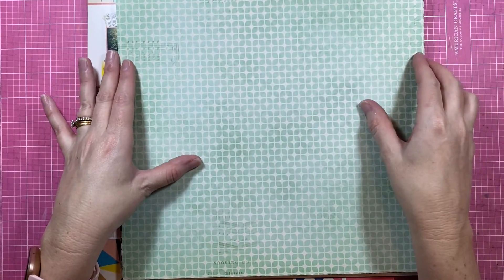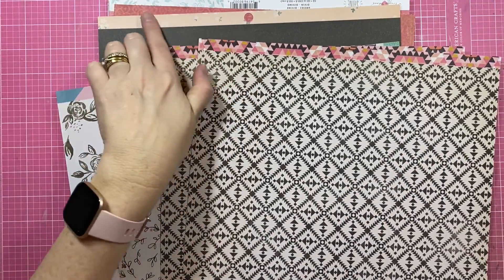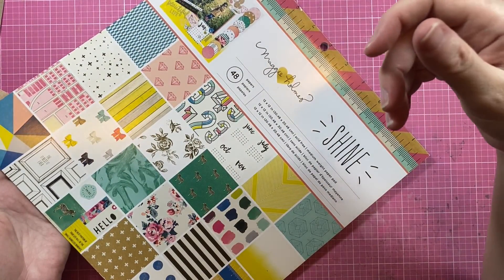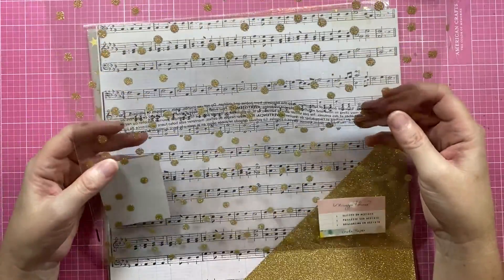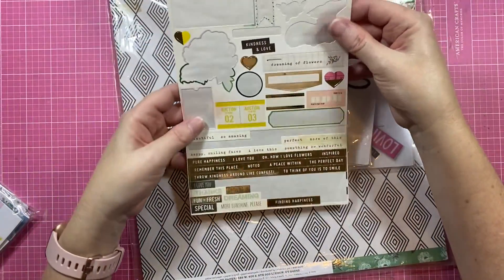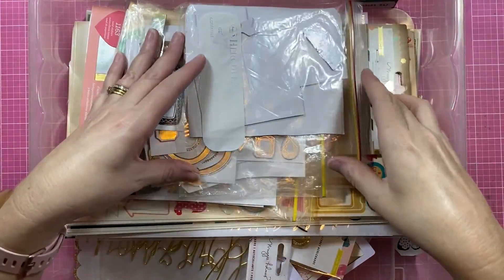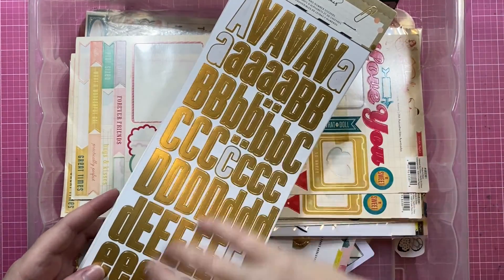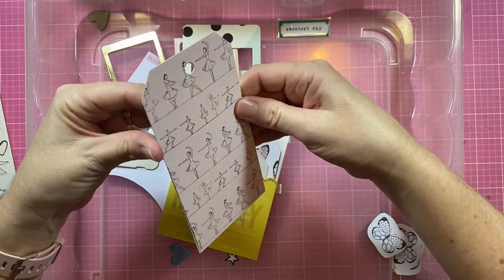How I'm making the most out of OLD scrapbook supplies 👌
Hi Creative friends, Thanks for stopping by my YouTube channel and checking out my latest video. In today's video I sharing my plans to use up the old scrapbook supplies in my stash. I'll be joining in the Maggie Holmes scrapbook challenge!
If you are looking for ideas on how you can use up your old scrapbook supplies too, be sure to follow along with this series.